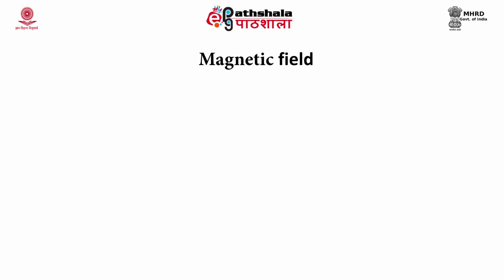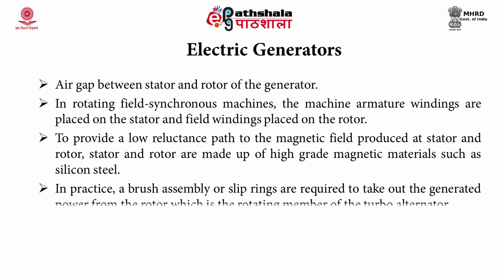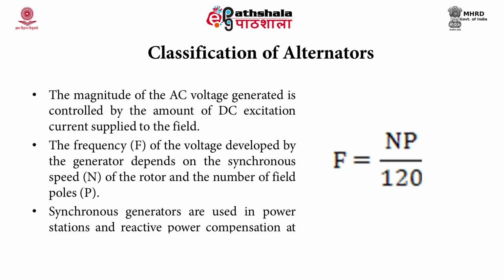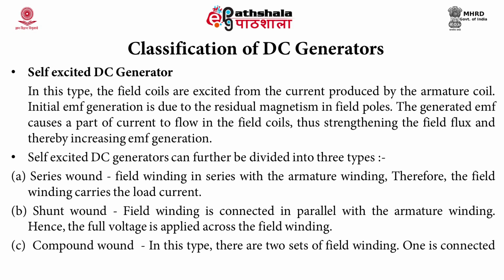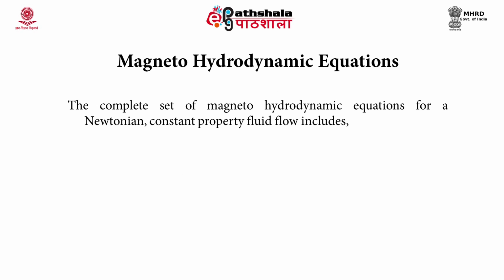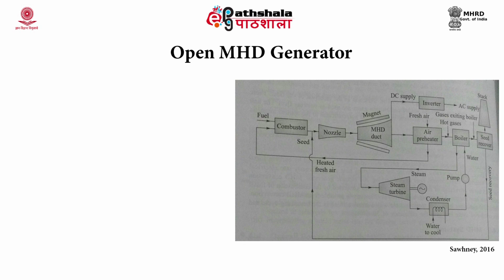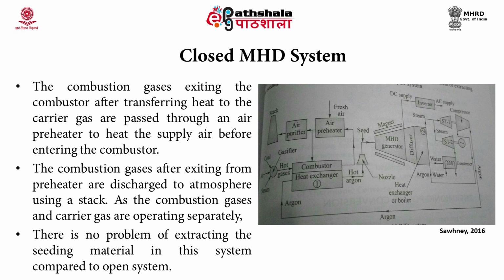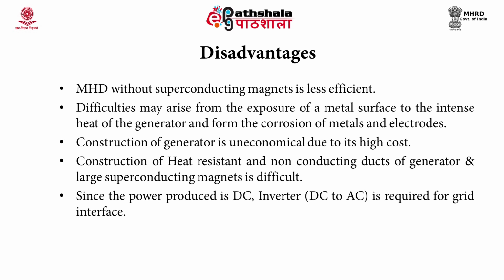Principles of Energy Conversion using Magnetic fields